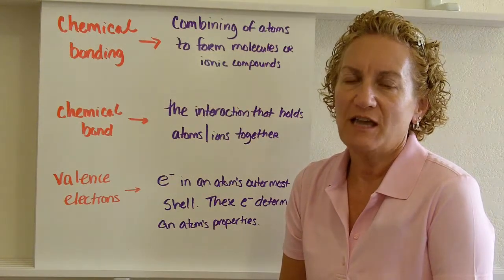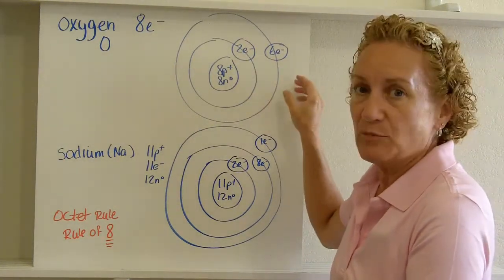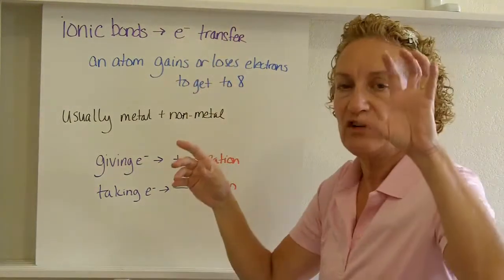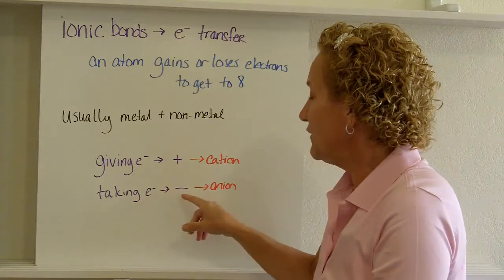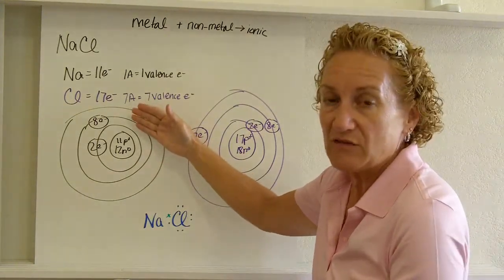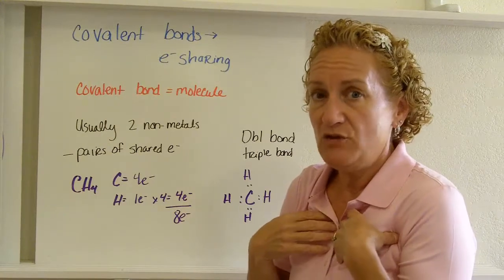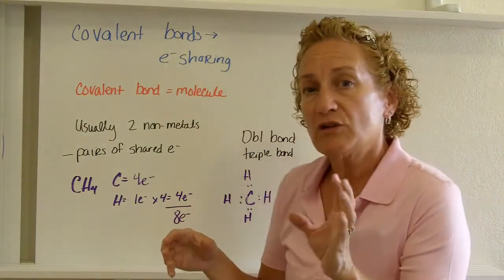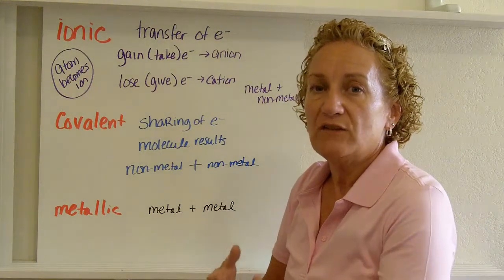Chemical Bonding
In this video I discuss ionic and covalent bonding.